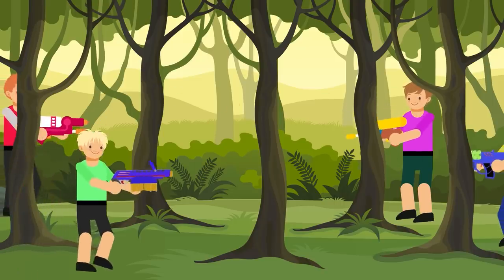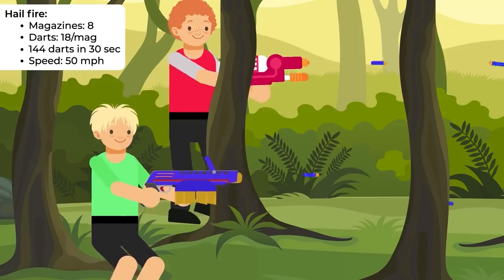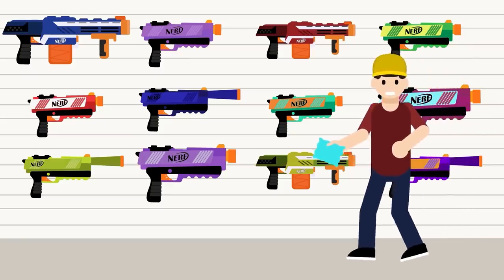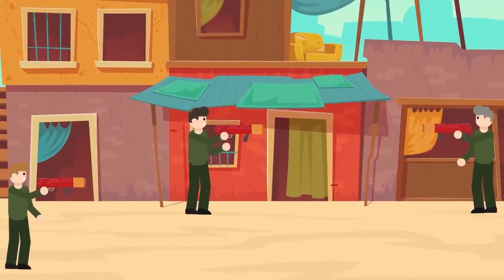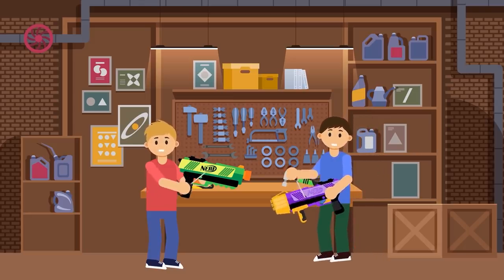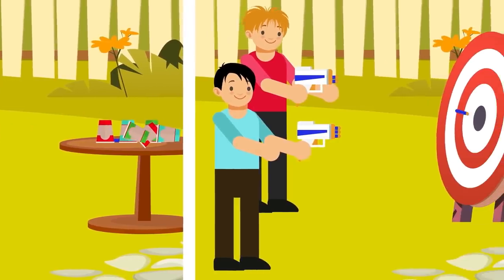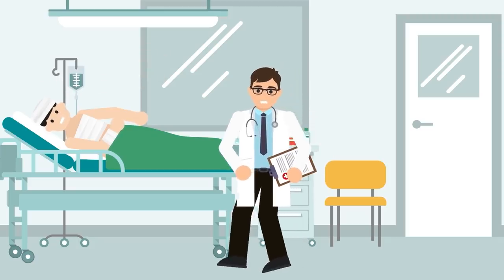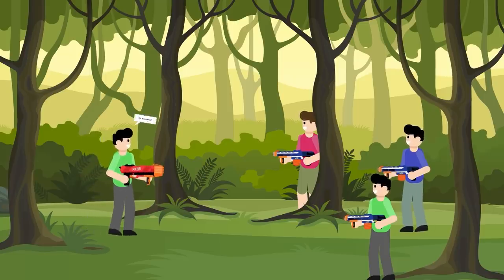How Does a Nerf Gun Actually Work?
There's nothing better than firing off a round of Nerf darts at a friend during a heated battle of capture the flag! Nerf guns have been popular Christmas gifts and Birthday presents since 1969 and today we're going to crack open these wonderful toy guns and see exactly what makes them work! Talk a walk down memory lane in today's awesome new video!